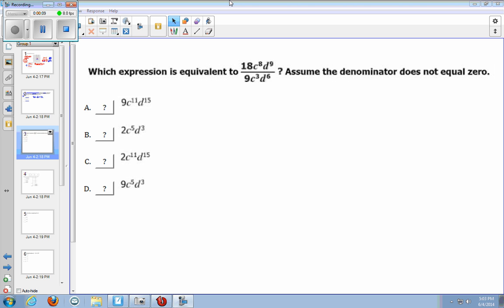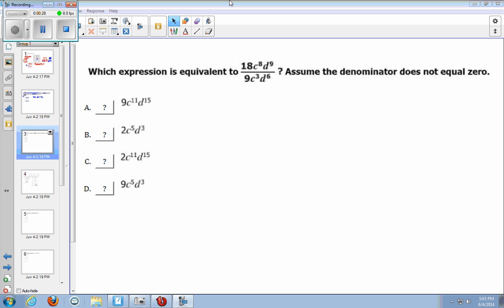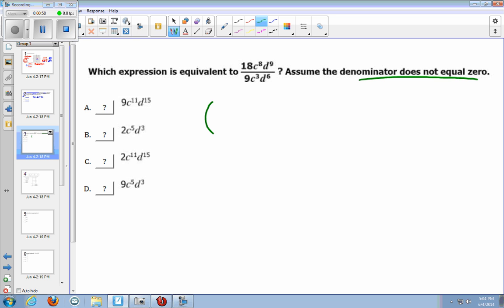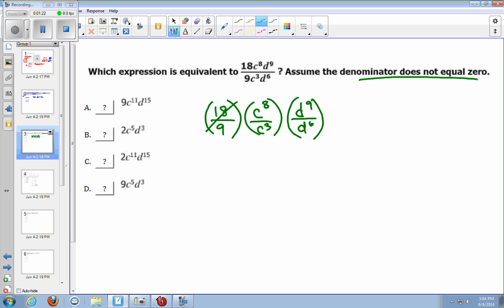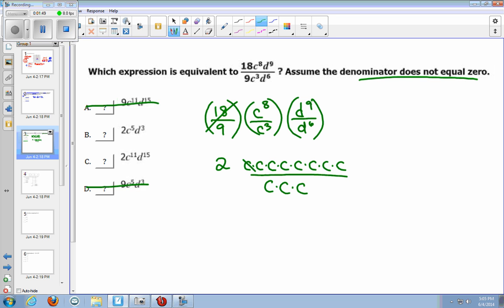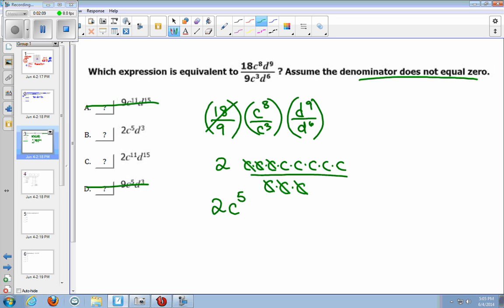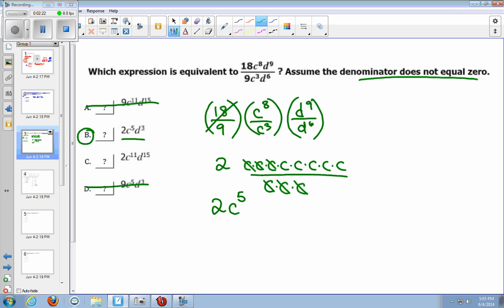Virginia Algebra 1 SOL Released Test: Question 3